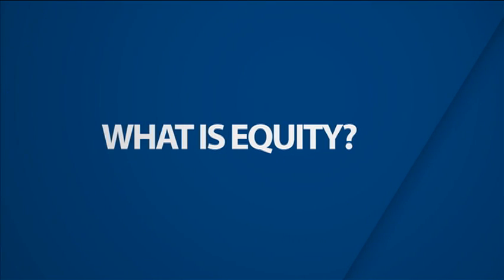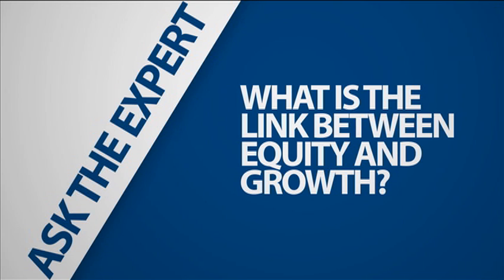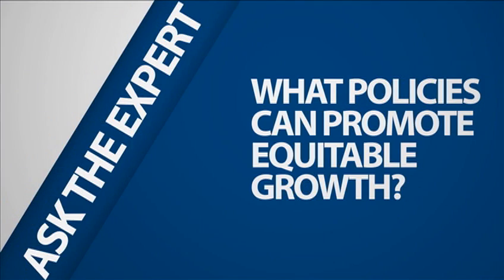Ask the Expert: Emmanuel Saez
Enmmanuel Saez discusses the effect of equity on economic growth.